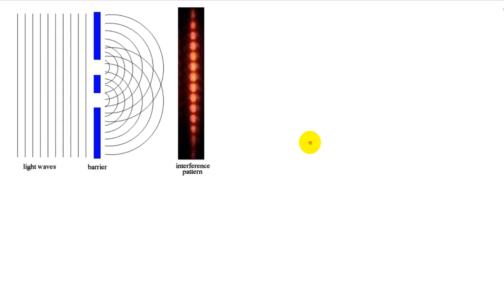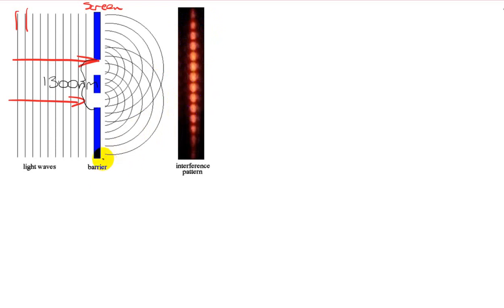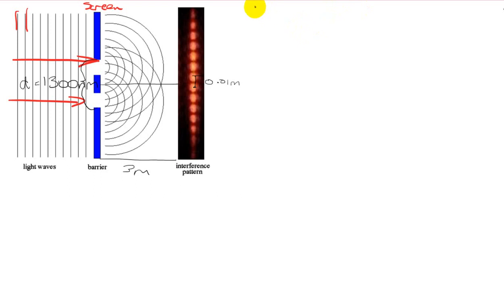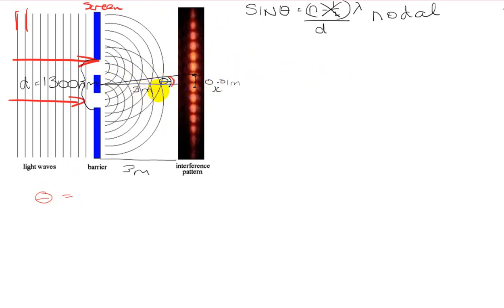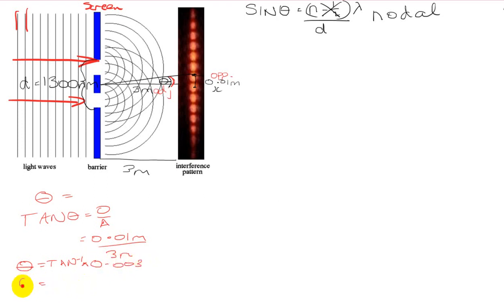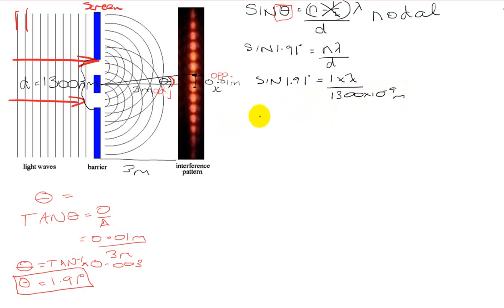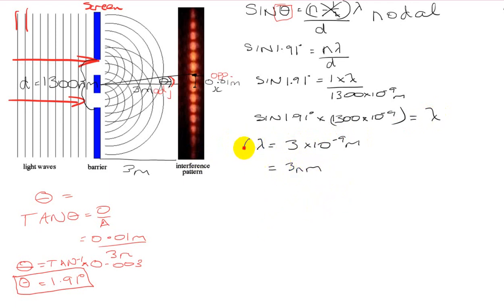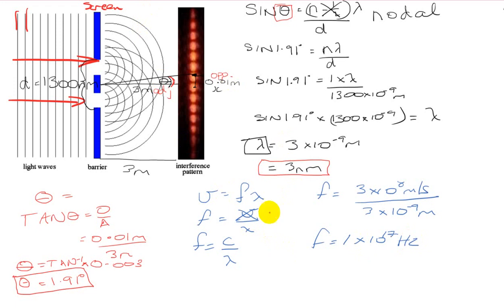Optics young's double slit example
example calculation of the double slit experiment for my physics class